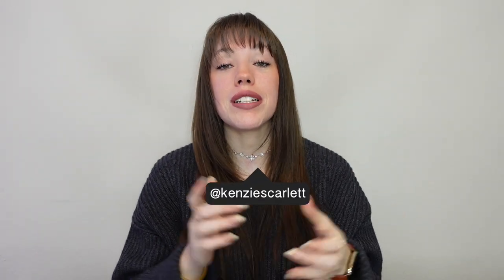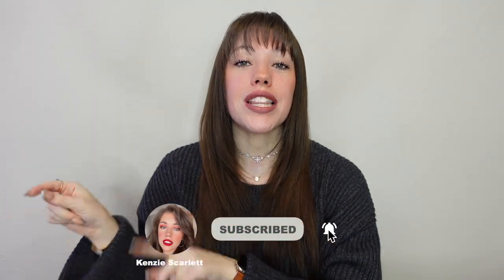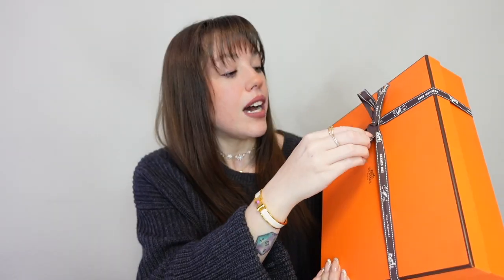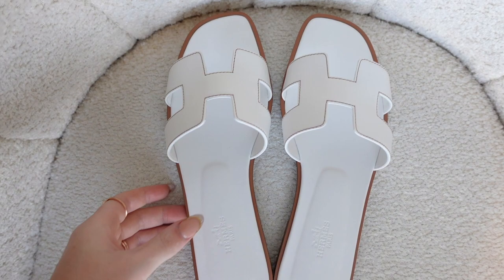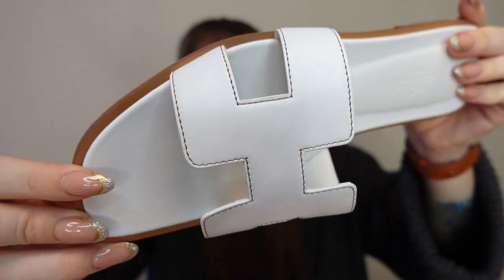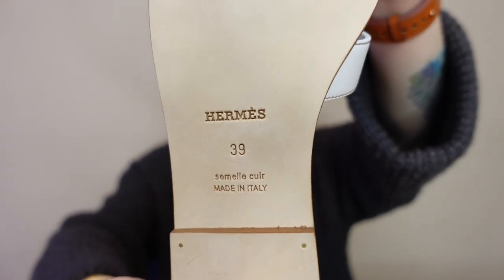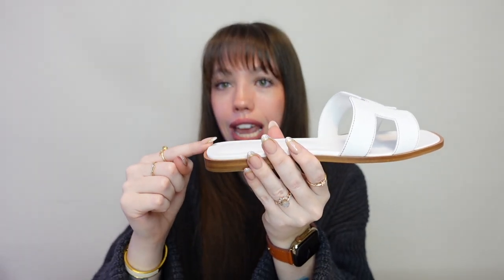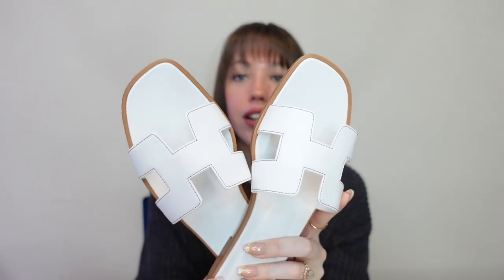LAST UNBOXING OF 2022! 🍊 AND ITS AN HERMES UNBOXING! | Kenzie Scarlett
Oh, why hello there! Welcome! My name is Kenzie! This channel is a place where anybody can come, relax, chill out and watch some really fun makeup & lifestyle videos! Today we are doing our last unboxing of 2022 & and its an Hermes unboxing! I hope you enjoy! :D